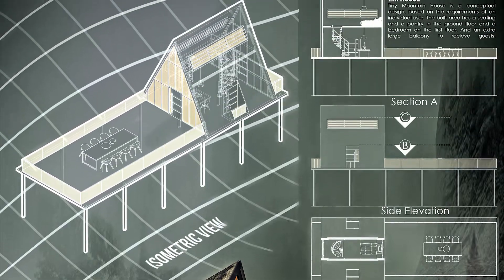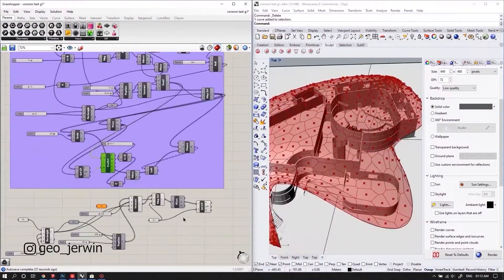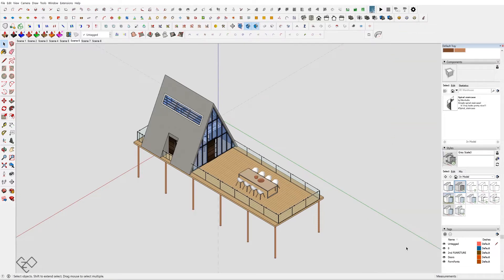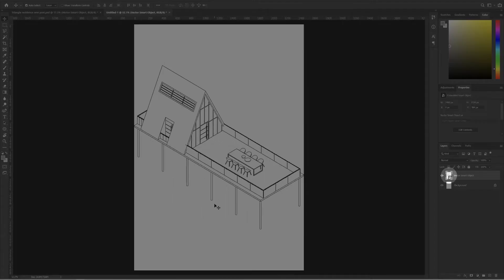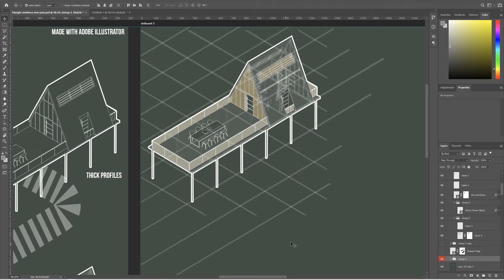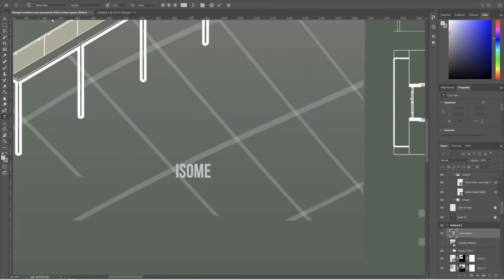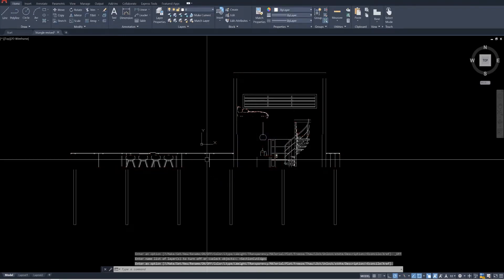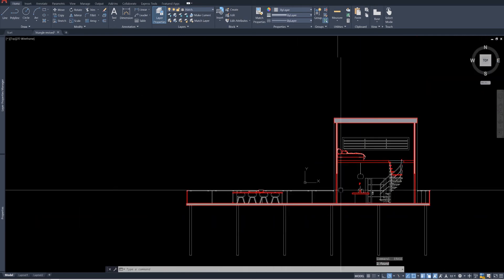Presentation techniques for Architects | 2D drawings from SketchUp | Geo Creations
In this video, we're gonna see how to Create sections and detailed 2D drawings using Sketchup, Illustrator, and Photoshop. This is a useful presentation technique when you are doing presentations for your architectural design. The video also covers, how to make your Vector drawing exported in Autocad, workable, and also covers how to do working drawings using SketchUp.

Ciao.

Chapters:
0:00 - Intro
1:55 - Isometric 2D Drawing
5:00 - Presentation Sheet
6:12 - Sketchup to Autocad Working Drawing